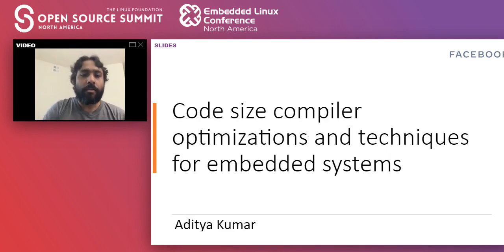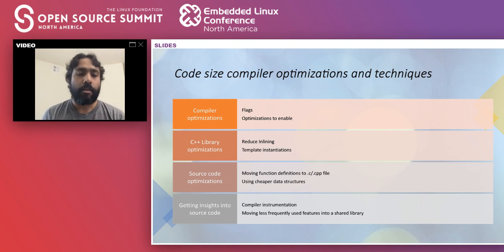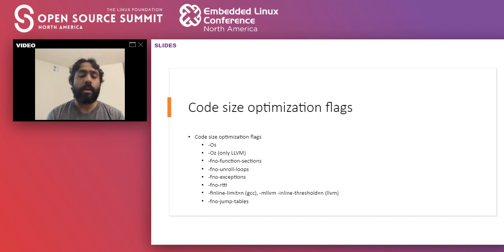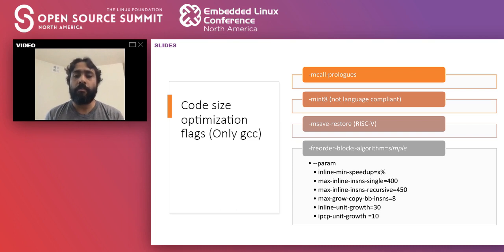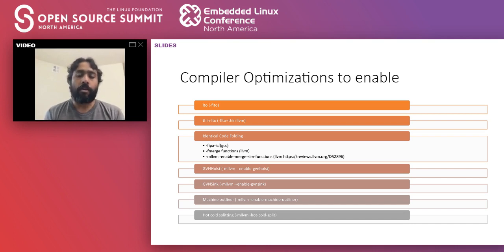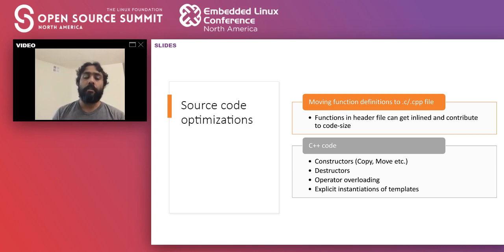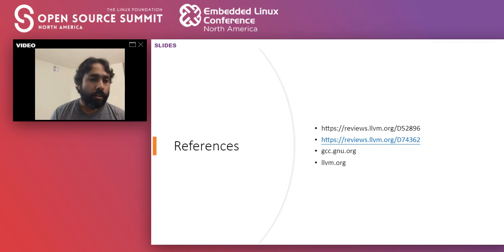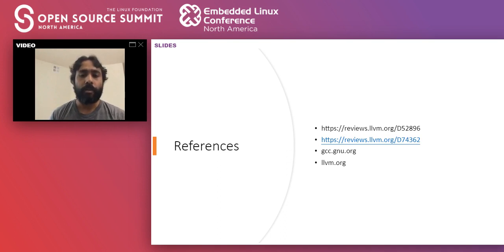Code Size Compiler Optimizations and Techniques for Embedded Systems - Aditya Kumar, Facebook